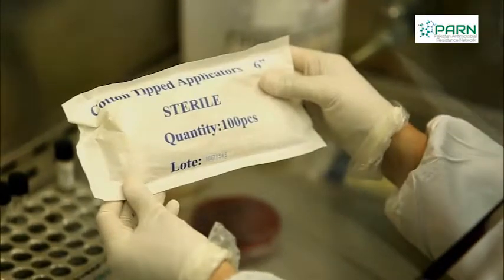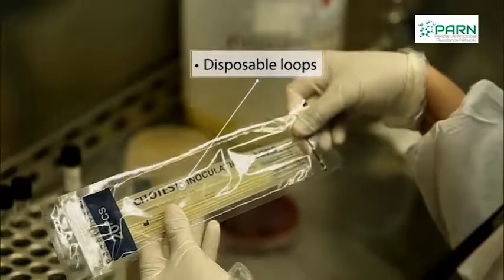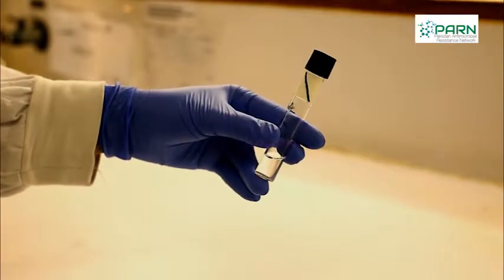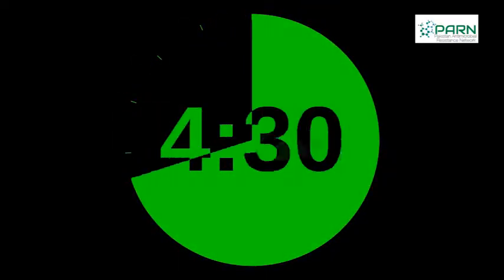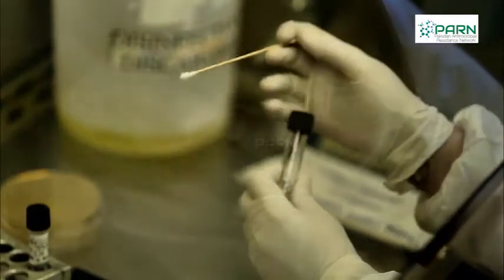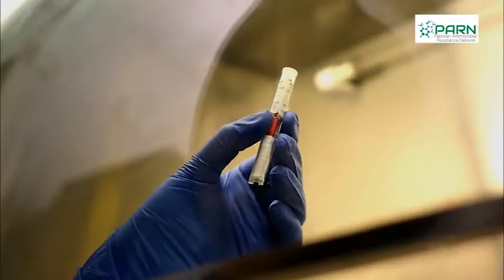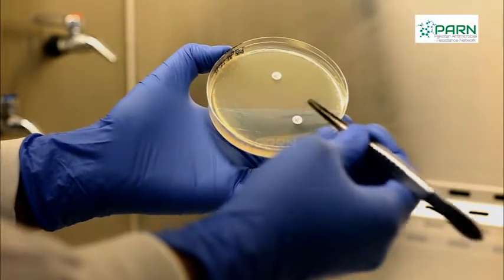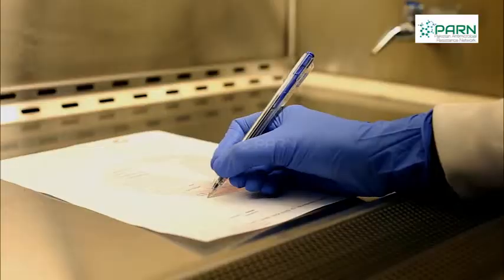Antimicrobial susceptibility testing by disc diffusion method